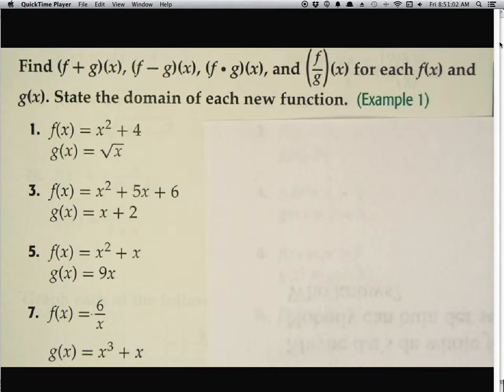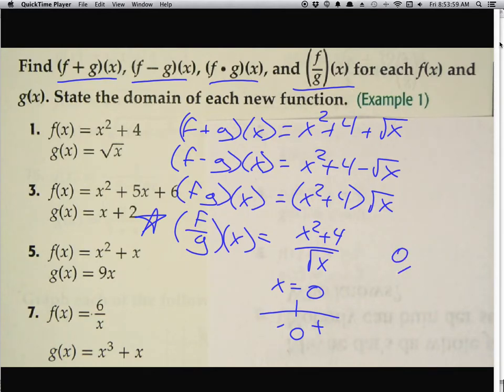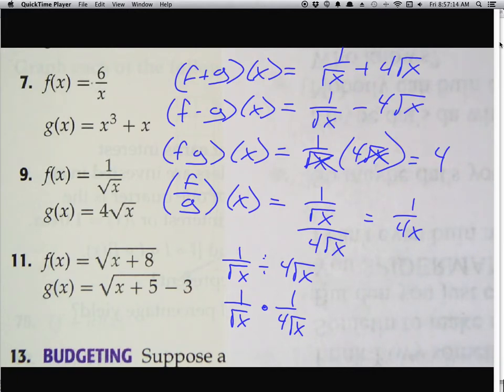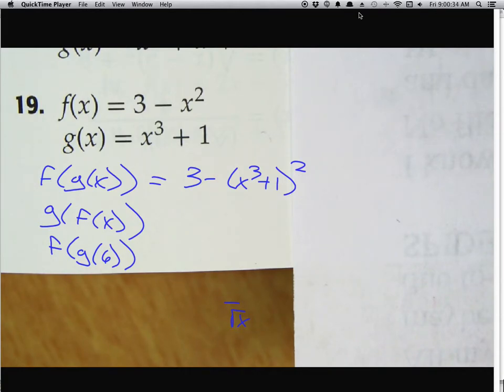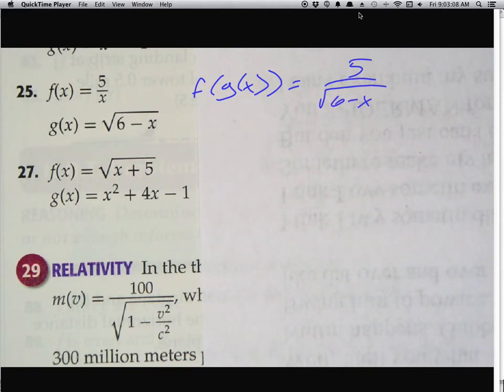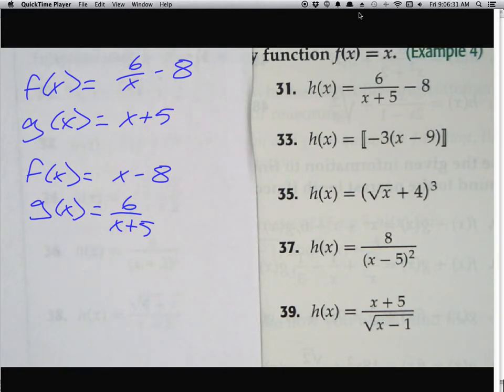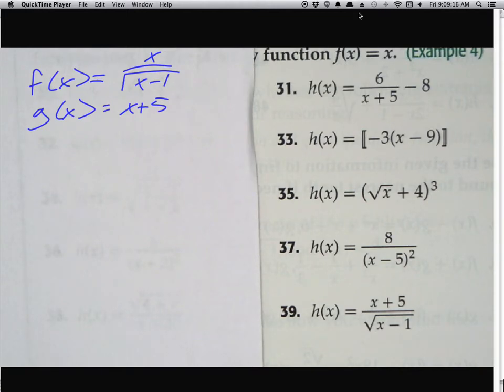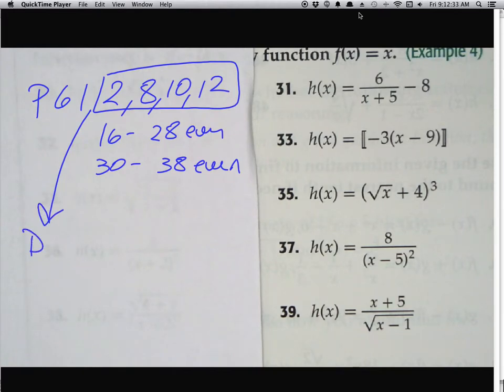Operations of functions and compositions of functions (Unit 1 Video 9)